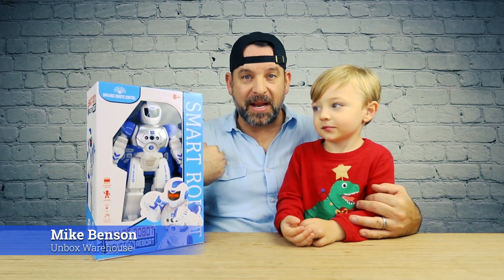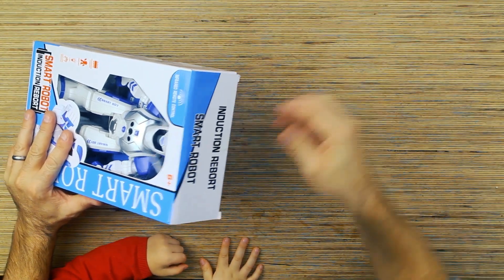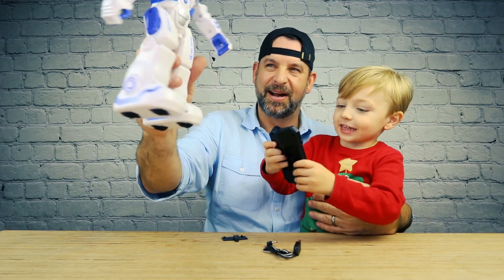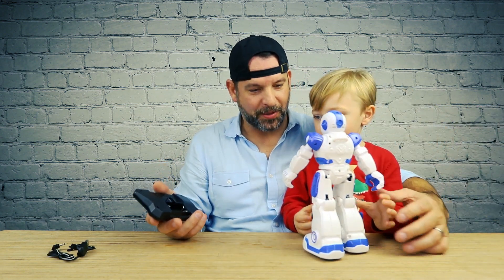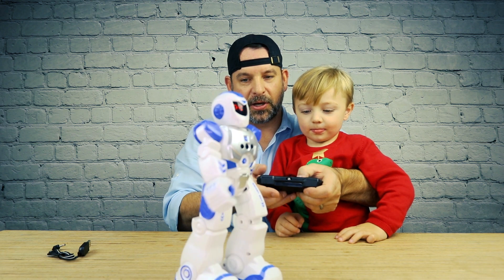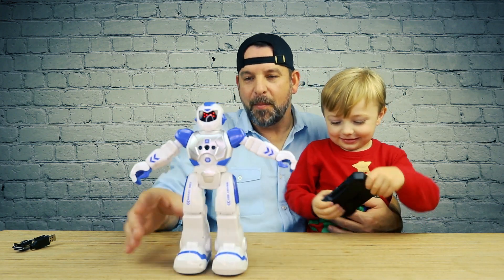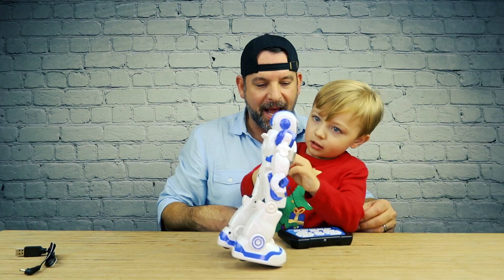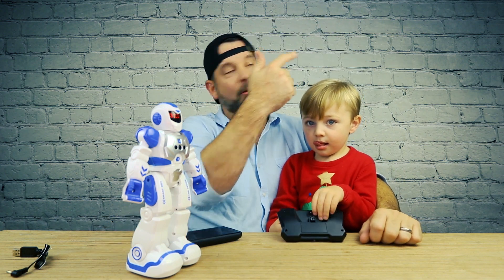This Robot Can Dance! And it's cheap.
Product Link- Amazon (paid link)

Wonwo Robot Toy for Kids, Smart Robot Kit with Remote Control & Gesture Control, Perfect Robotics Gifts for Boys Girls Learning Programmable Walking Dancing Singing.

Perfect Gift for Kids: Wonwo robot toy can not only bring fun to your kids with singing, dancing, walking, sliding, but also teach kids science and good habits in an educational way.
Remote Control & Gesture Sensing: The robot is an infrared remote control robotics, can walk and slide according to kids’ operation. Also respond to hand gestures to turn left, turn right, walk forward, and walk backward.
Intelligent Programmable: This smart robot kit can be programmed to carry out 50 actions as kids’ creation, which can develop your kids’ creativity ability. The voice is adjustable, so the music won’t be noisy for others.
USB Chargeable and LED Eyes: Play for 2 hours after fully charged for 2 hours and standby time is 30 days. 18 colorful LED eyes combined with sound make a more interactive play time for your kids and family.
Quick After-sale Service: Wonwo amazing robot toy, perfect Christmas gift for kids! We are committed to quick after-sale service. Come on! Take the robot home and give your kids a big surprise!